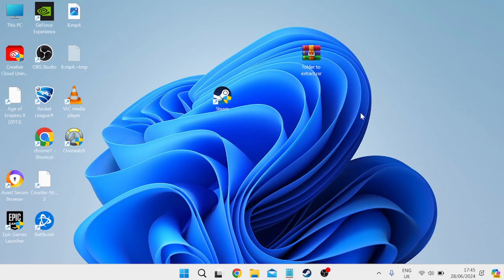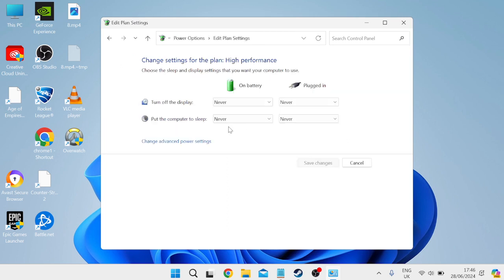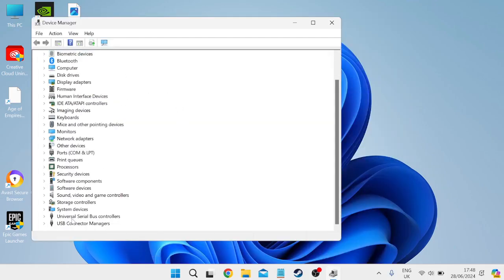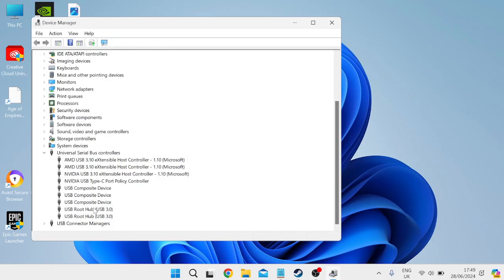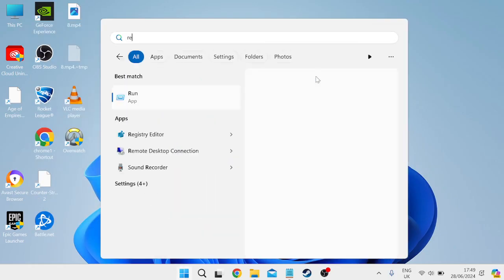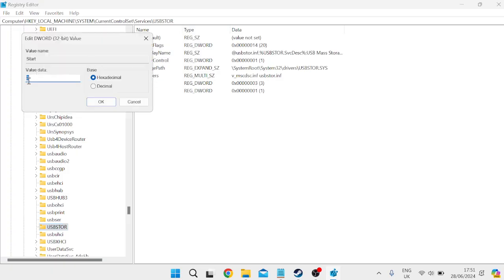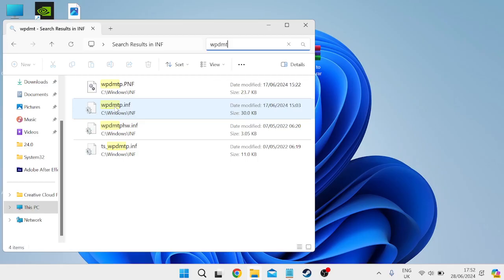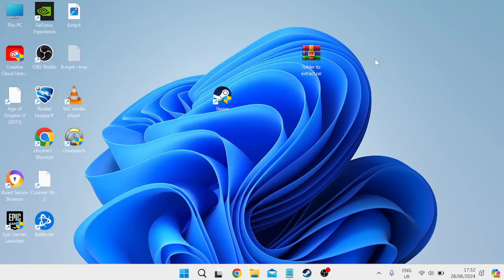How To Fix USB Device Not Recognised In Windows 11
Welcome to our latest tutorial! In this video, we'll guide you through the steps to resolve the common issue of USB devices not being recognized in Windows 11. Whether it's a flash drive, external hard drive, or any other USB peripheral, we've got you covered.